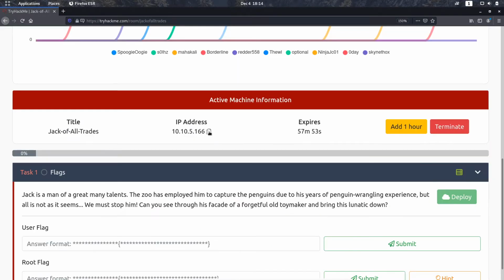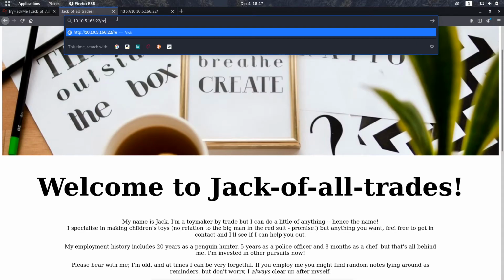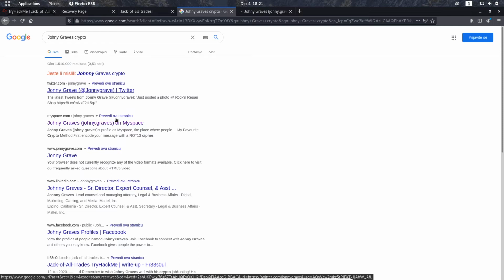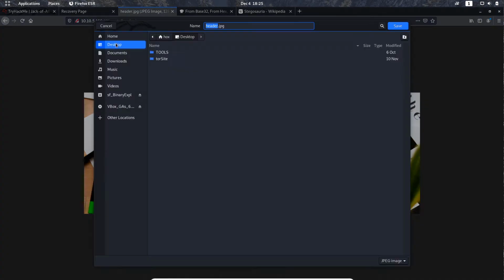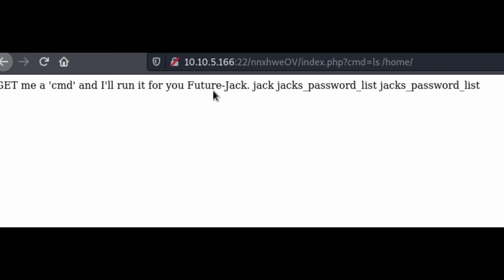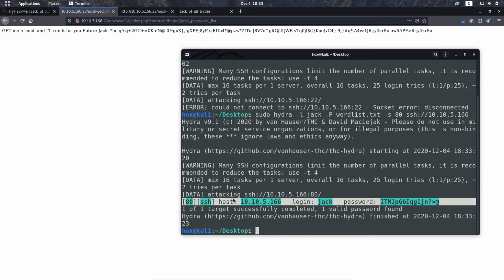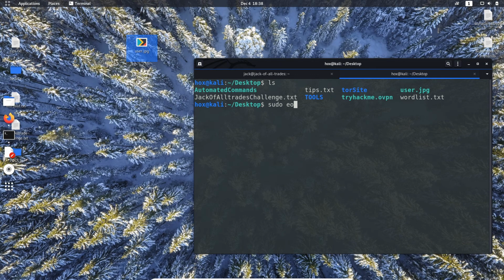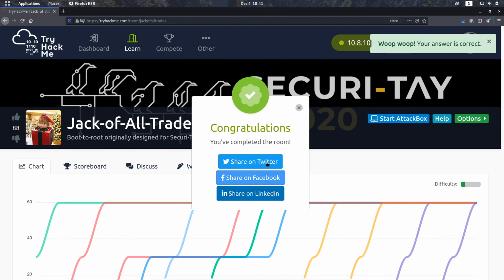CTF Challenge - SSH, website, Decoding and Priv. Esc. -Jack of all Trades (THM) | Hoxframework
Hello and welcome back! Today we are digging into SecuriTay2020's challenge that i found on TryH4ckMe called Jack of all trades! It includes doing all sorts of stuff in order to get a flag and a basic PrivEsc technique to get to Root. We will cover both in this video!

More videos comming soon - Im pretty busy with college rn but i have some plans like basics of PHP and then after that "understanding the php reverse shell" if i manage to set everything up and get it ready - so those are some ideas. Hope you are enjoying hollidays and maybe playing cyberpunk 2077 (i wish i could too but my PC is too slow for it hahah) Anyway thanks again and  enjoy.